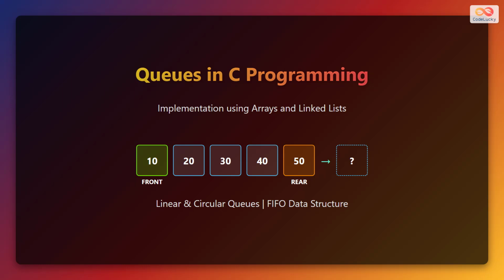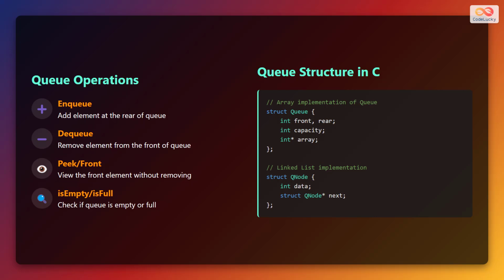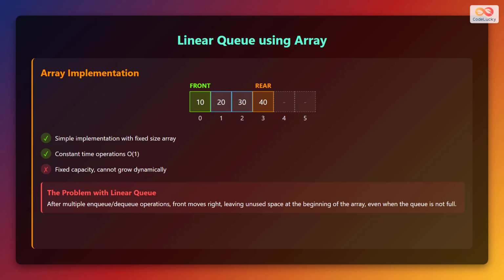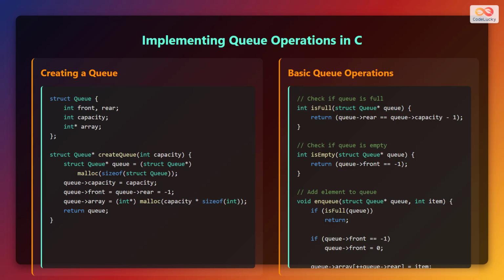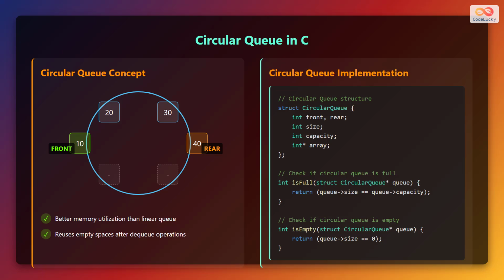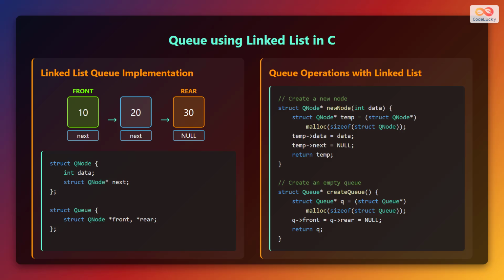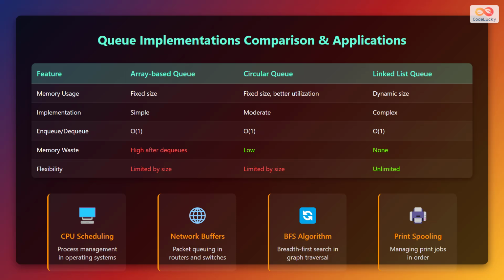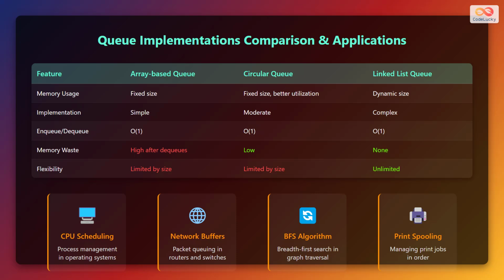Queues in C Programming: Array vs Linked List Implementation | FIFO Data Structure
Learn all about Queues in C programming from scratch! This video provides a beginner-friendly guide to understanding and implementing queues using both arrays and linked lists.

We'll cover the fundamental concepts of queues, including:

👉 What is a Queue and why use it?
👉 Queue Operations: Enqueue, Dequeue, Peek, isEmpty, isFull.
👉 Linear Queue implementation with arrays: Pros, Cons & Limitations.
👉 Circular Queue: Overcoming the limitations of linear queues.
👉 Linked List implementation: Dynamic memory allocation for queues.
👉 Comparison of Array-based, Circular, and Linked List Queues.
👉 Real-world applications of queues.

By the end of this video, you'll have a solid understanding of queues and be able to implement them effectively in your C programs. Let's dive in! 🚀

Chapters:
00:00 - Queues in C Programming
00:14 - Queue in C Programming - Slide 2
01:22 - Queue in C Programming - Slide 3
02:20 - Queue in C Programming - Slide 4
03:33 - Queue in C Programming - Slide 5
04:29 - Queue using Linked List in C
05:38 - Queue Implementations Comparison & Applications
06:58 - Outro